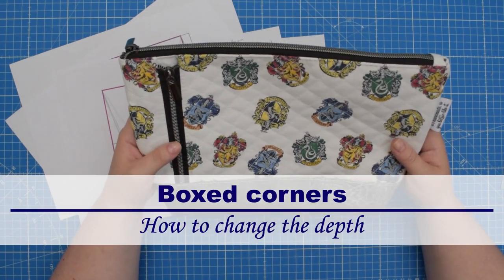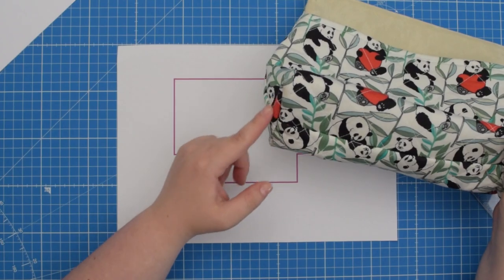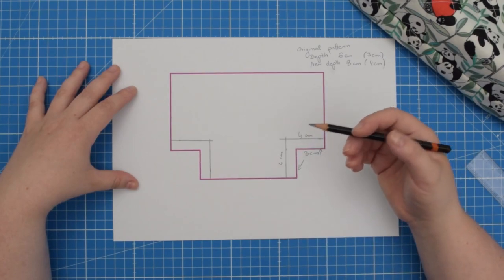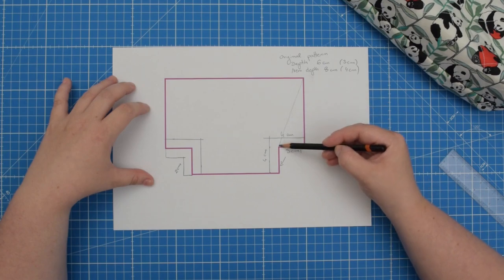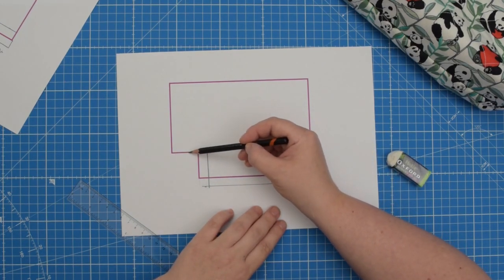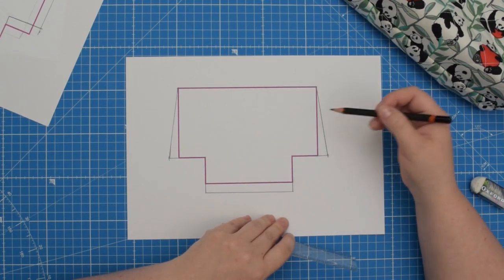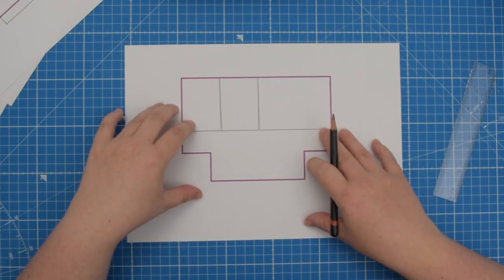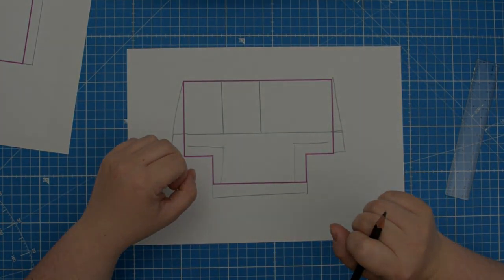Boxed Corners: How To Change The Depth With These Easy Adjustments!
Learn 4 different ways to amend the pattern to either increase or decrease the depth of box corners on your bag, pouch or backpack.
You can use this information to easily amend the boxed corners to your desired size.